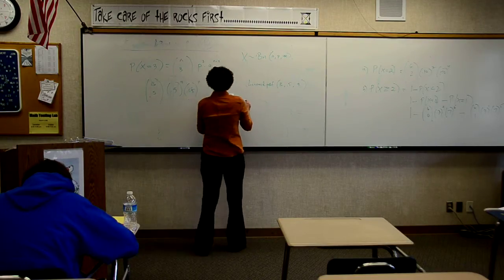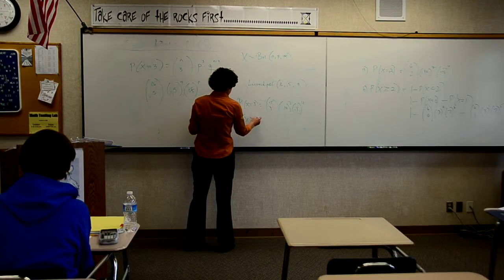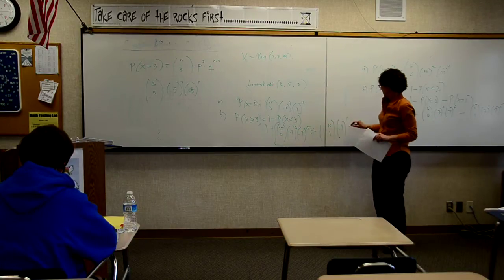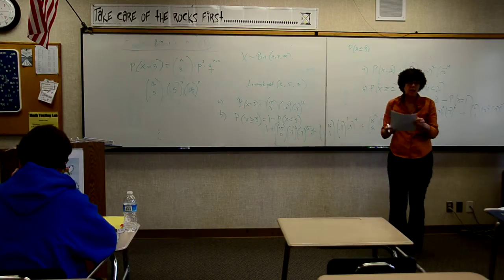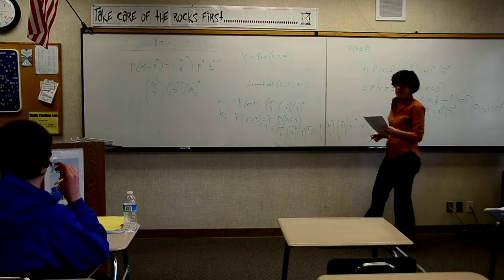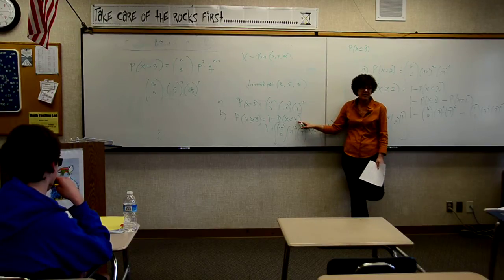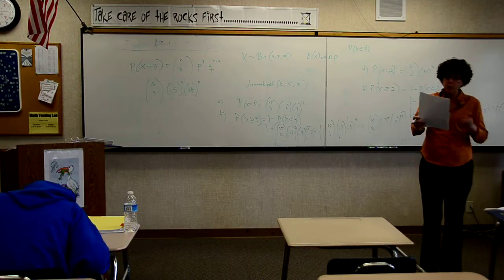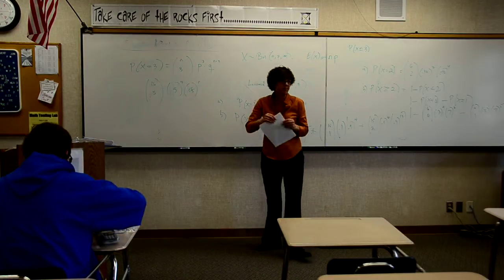Math HL 2 March 6th Part 4